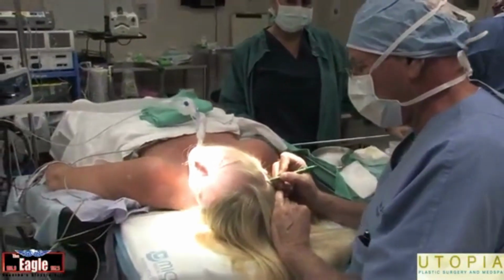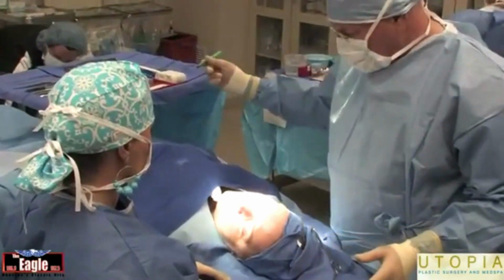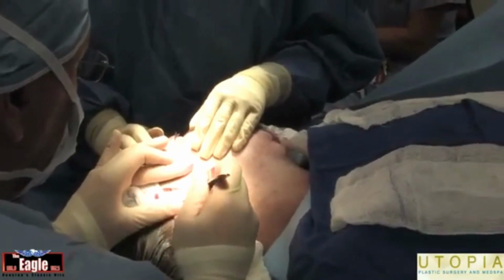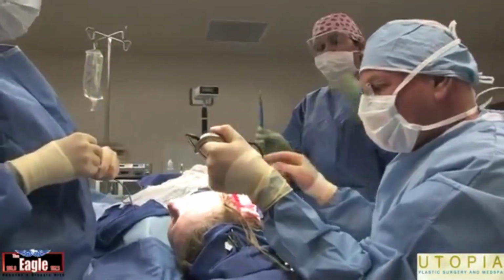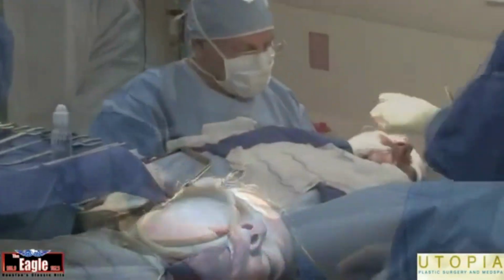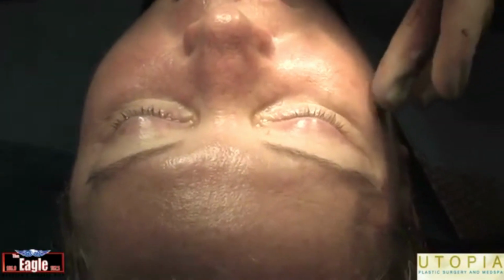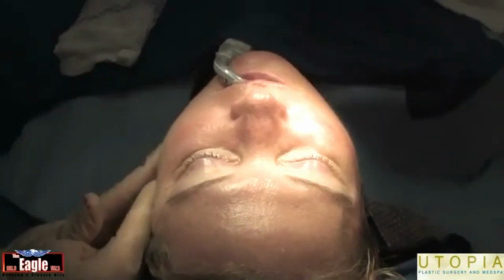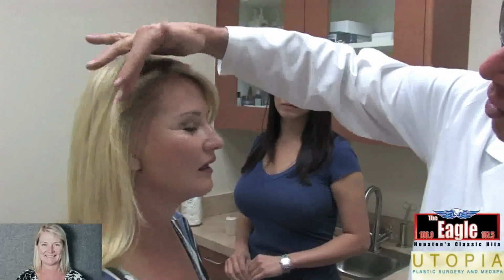Suzi Hanks, before, during, & FIVE days after face and neck lift by Dr. Franklin Rose!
Suzi Hanks, co-host of the Dean & Rog show on Houston's Eagle, got a Facial Rejuvenation from Utopia Plastic Surgery and Med Spa - under the expert care of the World Famous Dr. Franklin Rose.

Houston Plastic Surgeon Dr. Franklin Rose, MD performs a facelift with neck liposuction- in this video you will see her pre-op consultation, Dr. Rose performing the surgery along with Suzi on day one - day 5 post- surgery visit, Suzi looks & feels great!